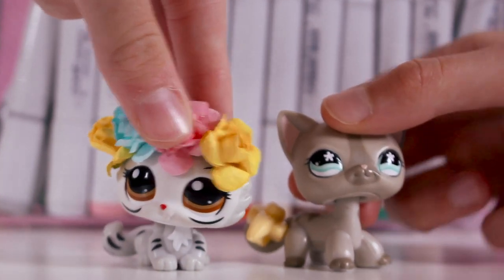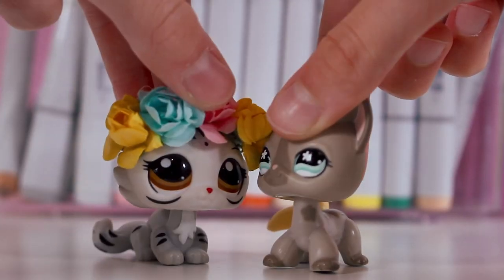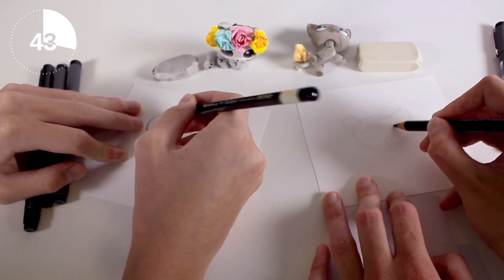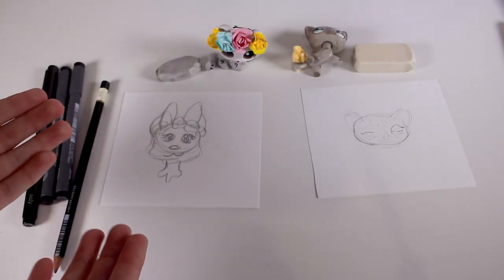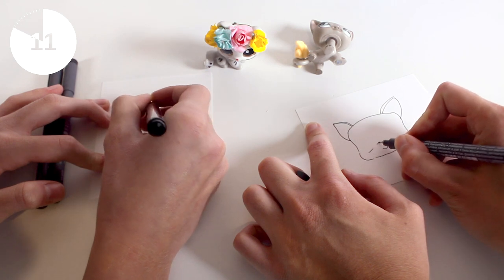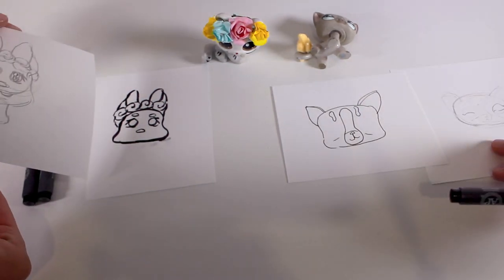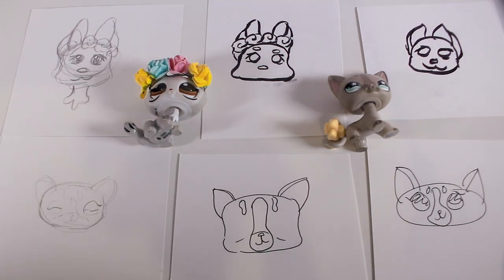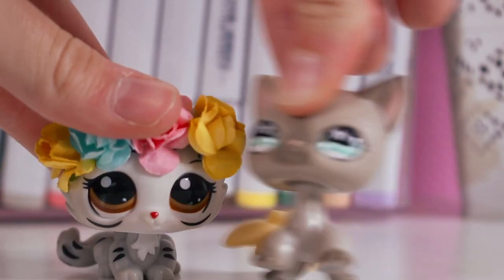LPS: 1 minute, 30 Seconds, 10 Seconds (Drawing Challenge)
Hello!
In today's video, me and my sister (who has featured in past videos)  decided to do yet another drawing challenge! We were limited in time to draw our mascots. We started off with 1 minute, then worked our way down to 30 seconds and after that 10 seconds! I hope you enjoy the video!

*EQUIPMENT USED:
Camera: Canon EOS 60D
Camera Lens: 18-55mm f/3.5 5.6
Tripod: Velbon C-400, PH-248 V
Lighting: Godox Studio Lighting LED500
Microphone: Røde VideoMicro Microphone

Click here☟